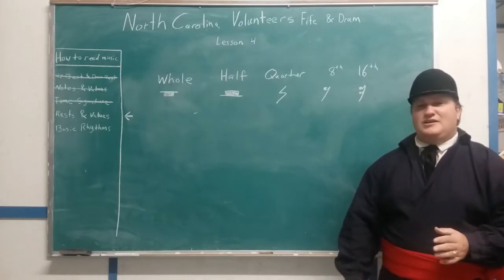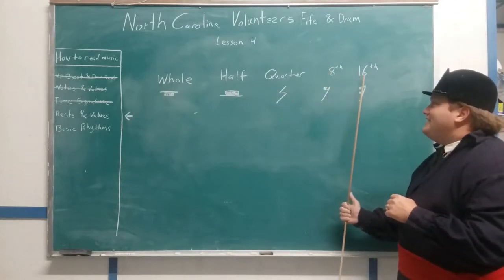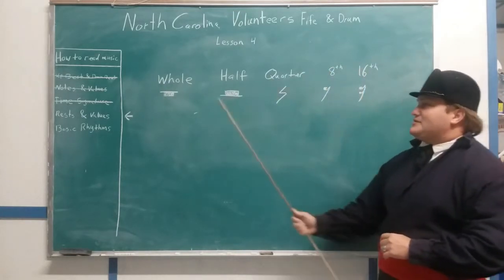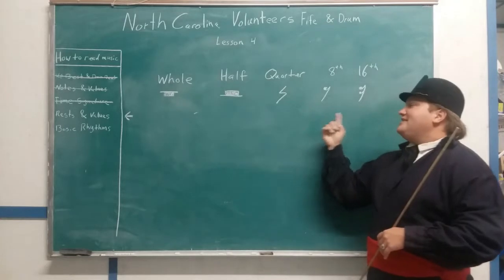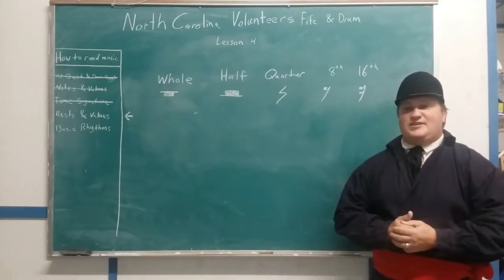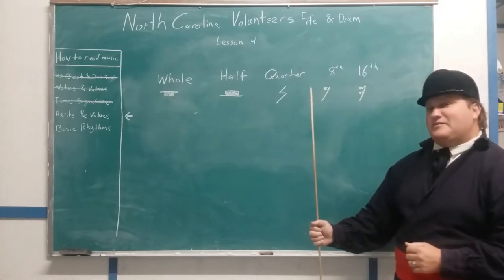How to Read Music: Rests & Rest Values | Lesson 4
🎵 How to Read Music – Lesson 4: Rests & Rest Values

Music isn't only about the notes you play—sometimes, it's about knowing when not to play.

In Lesson 4 of our How to Read Music series, Camp Flintlock introduces rests and their values. You'll learn how rests tell musicians when to remain silent and how long that silence should last.

This lesson builds on the fundamentals covered earlier in the series:

🥁 Lesson 1: Upbeats & Downbeats
🎵 Lesson 2: Notes & Note Values
🎼 Lesson 3: Time Signatures & 2/4 Time
🤫 Lesson 4: Rests & Rest Values

Start with Lesson 1 and follow along as we build the basic skills needed to read and understand music.

These lessons are part of Camp Flintlock's musical instruction and our tradition of keeping fife & drum music alive.

🥁 Explore more lessons and performances from the Camp Flintlock Fife & Drum Corps here on our YouTube channel.